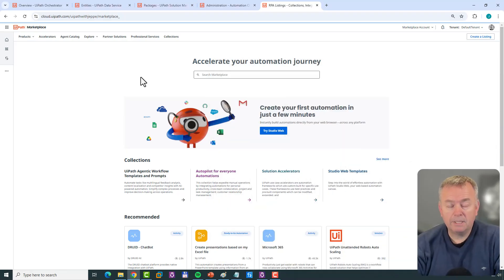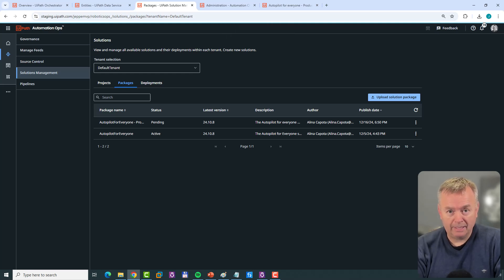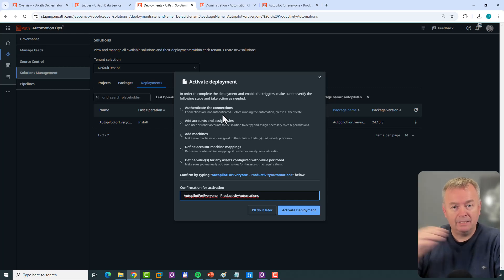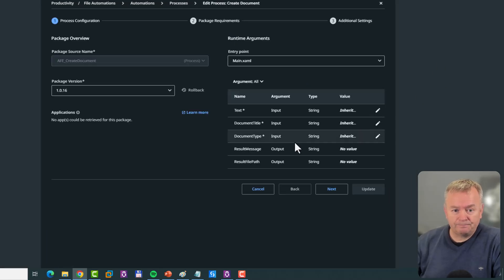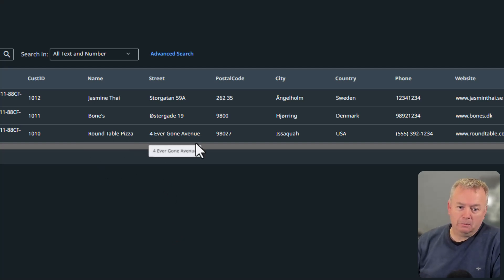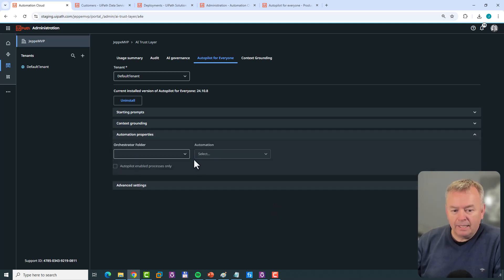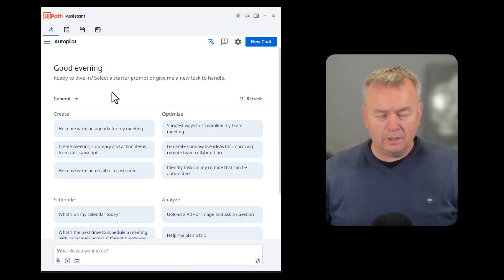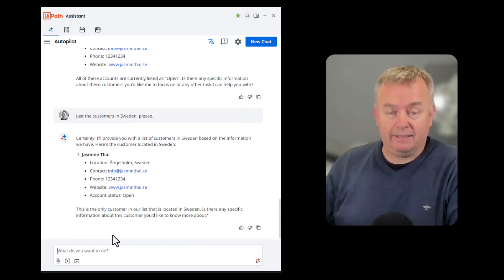UiPath Autopilot for Everyone is off to a VERY impressive start!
Are you ready to see UiPath automation taken to the next level? 🤖✨ In this video, I dive into UiPath Autopilot for Everyone, and trust me—you don’t want to miss it!

Here’s what you’ll learn:
✅ How to download and enable pre-built automations from the UiPath Marketplace.
✅ How to make your own automations Autopilot-ready (spoiler: it’s easier than you think).
✅ Real-world examples of Autopilot chaining automations seamlessly—like generating PDFs, filtering customer data, and even emailing results—all with a single prompt!

UiPath Autopilot for Everyone isn’t just clever; it’s a game-changer for anyone looking to simplify workflows and supercharge productivity. 💡 Don’t believe me? Watch as it handles tasks like a pro while I sit back and marvel at the magic.